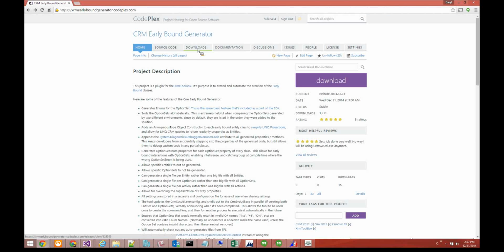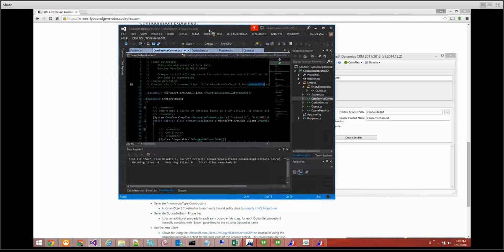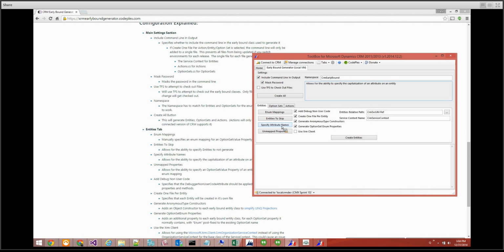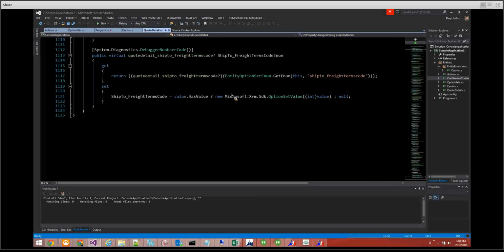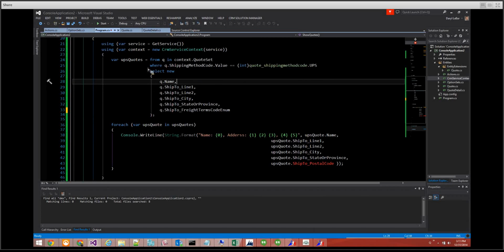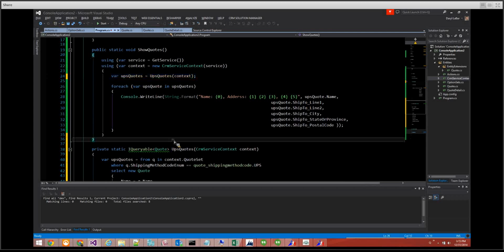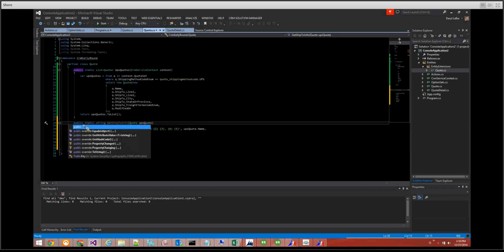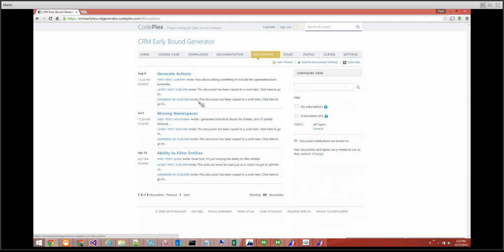Walkthrough of CRM Early Bound Generator